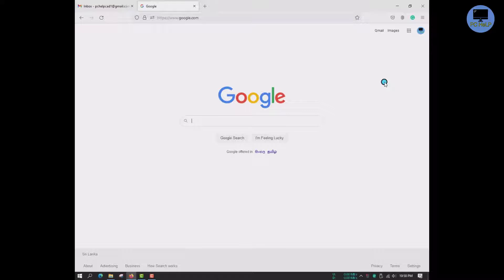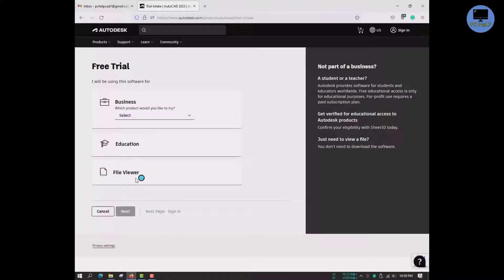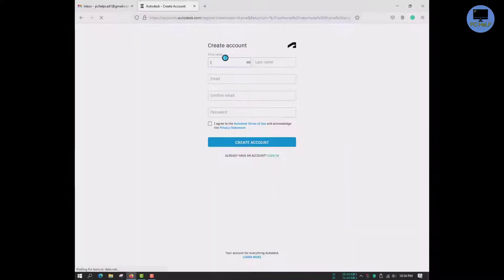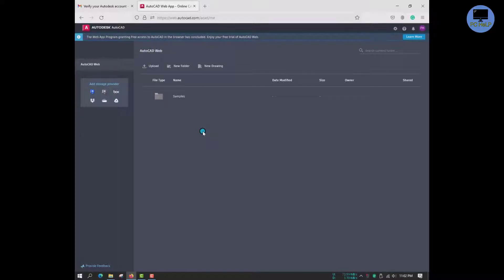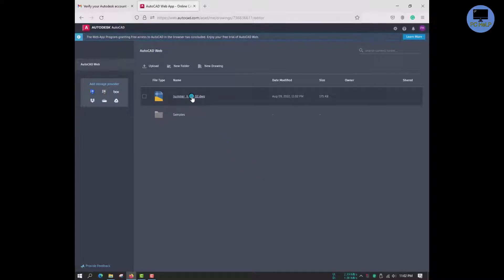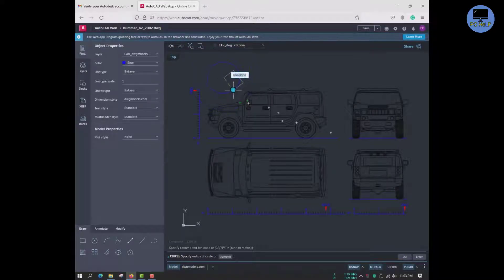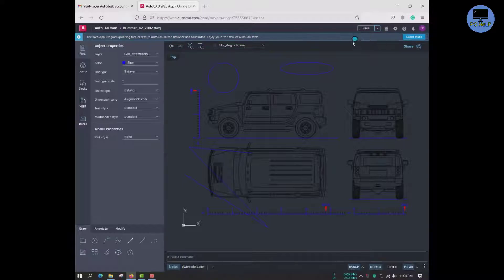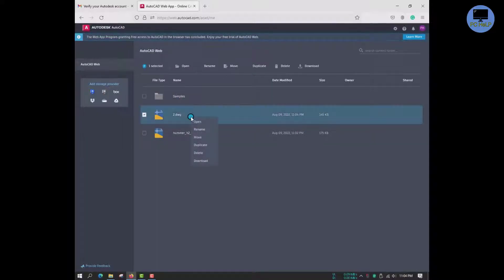AutoCAD - How to View & Edit AutoCAD Files in the AutoCAD Web App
This video is a guideline for accessing the AutoCAD web app. 😊

Autodesk Viewer supports most 2D and 3D files, including DWG, STEP, DWF, RVT, and Solidworks.

Autodesk Viewer allows you to access and collaborate on your designs on any device or operating system.